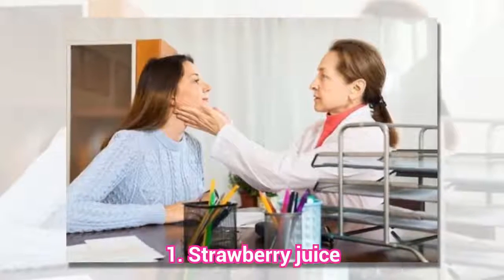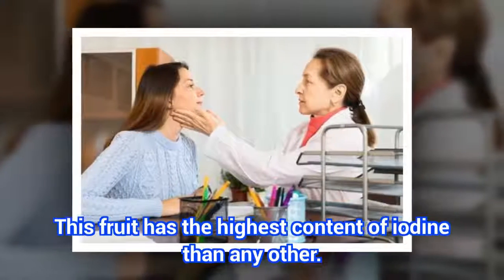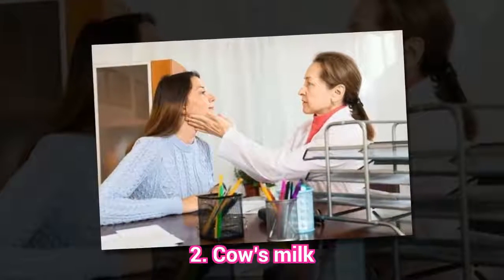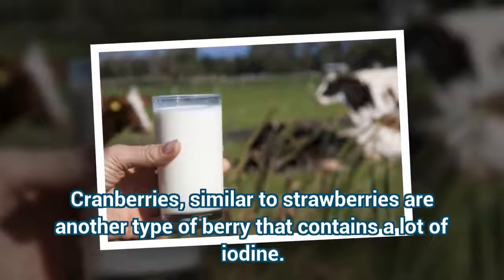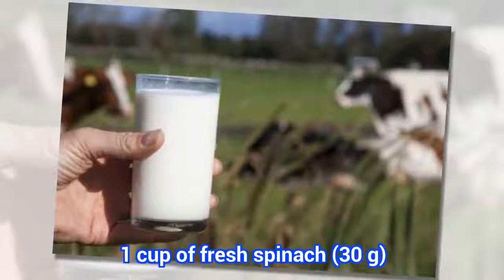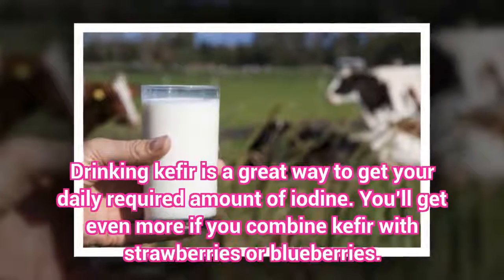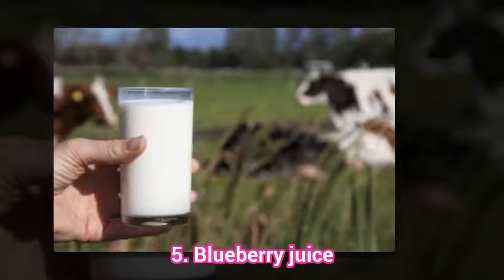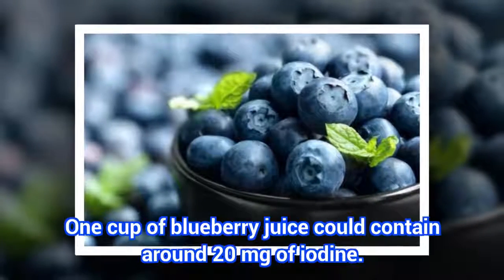7 Iodine Packed Beverages to Improve Thyroid Function | Health Today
7 Iodine Packed Beverages to Improve Thyroid Function